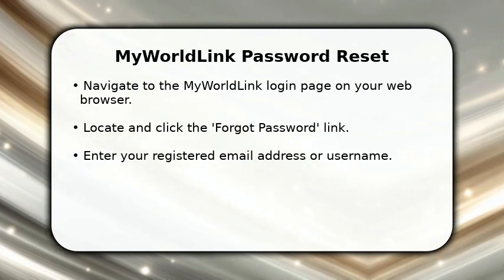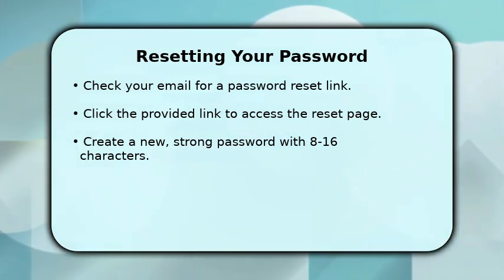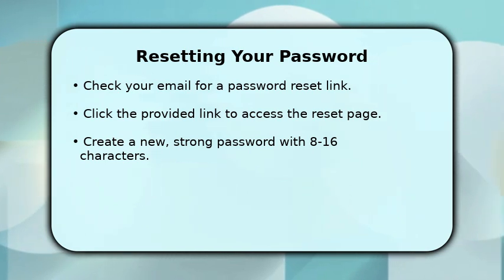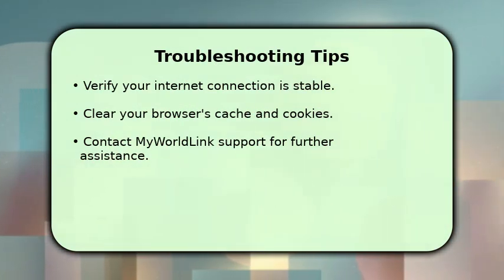How To Get MyWorldLink Password - Full Guide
Are you struggling to access your MyWorldLink account? Look no further! In this comprehensive guide, we'll walk you through the step-by-step process of retrieving your password. From forgotten login credentials to password reset options, we've got you covered. Whether you're a tech-savvy individual or just need a little help, our easy-to-follow instructions will have you back on track in no time.